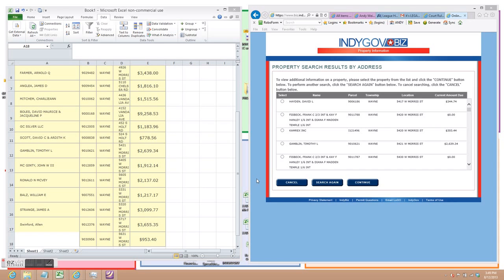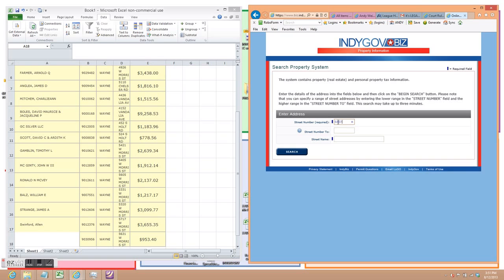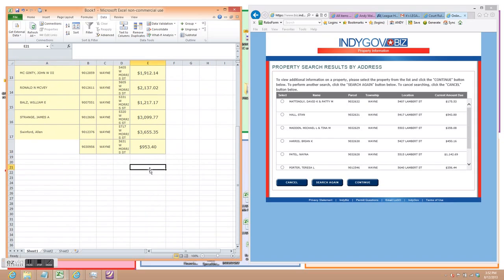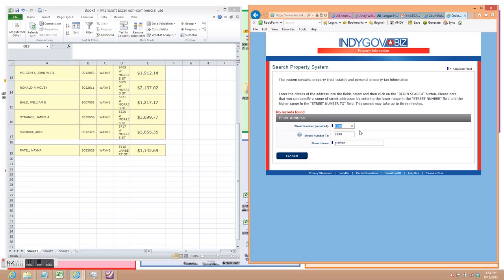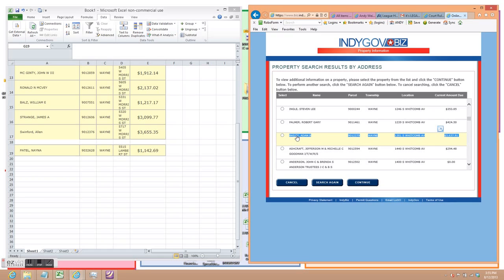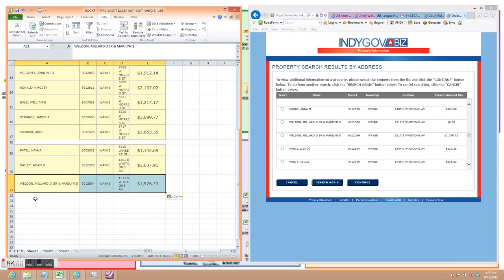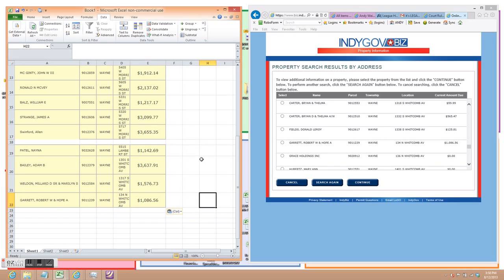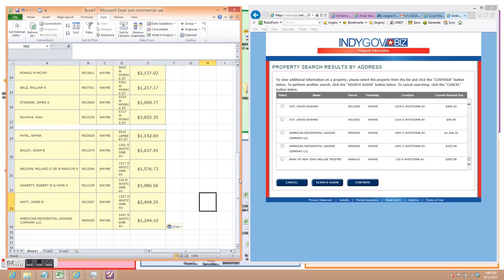street range search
Property Information System